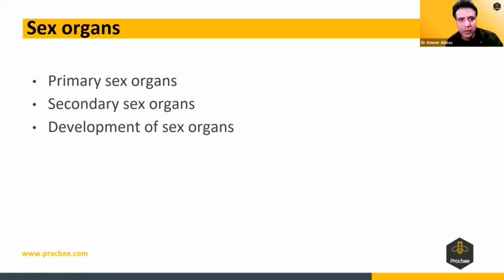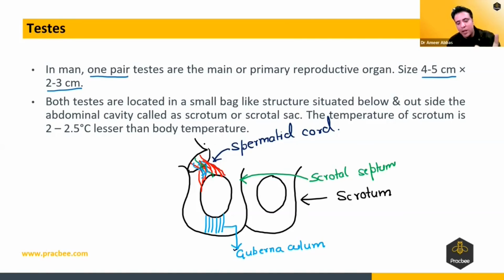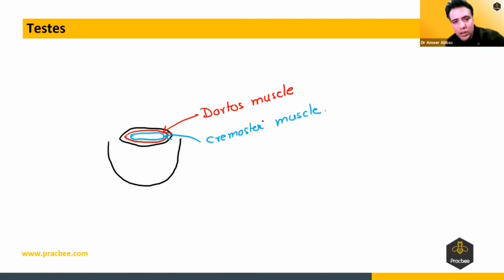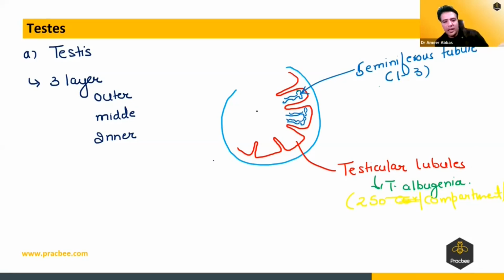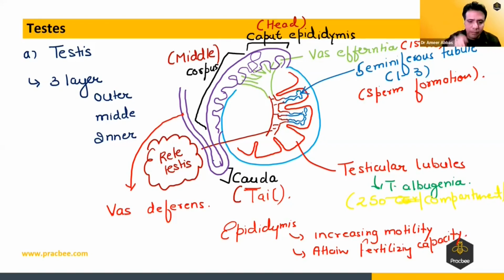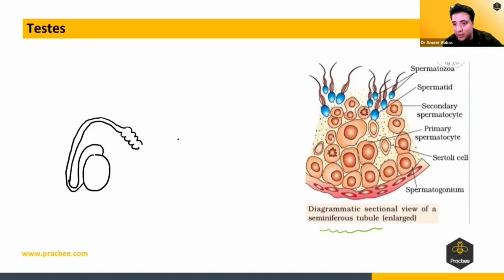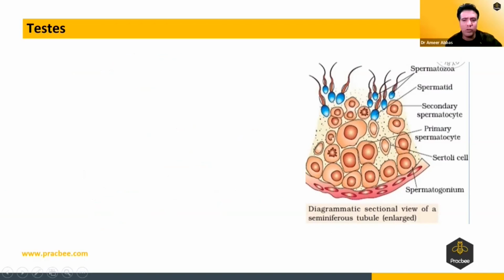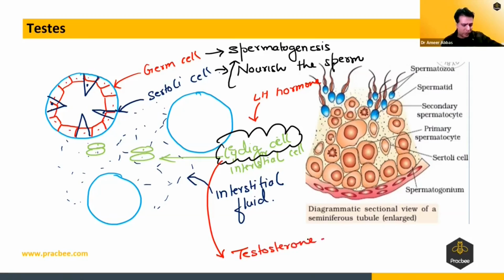Male Reproductive system: Primary Sex Organ by Dr.Ameer Abbas, Class 12th, NEET Biology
"Watch the video on Male reproductive system: Primary Sex Organ with our Expert Teacher Dr.Ameer Abbas. Get amazing Tips & Tricks to boost your JEE/NEET score.